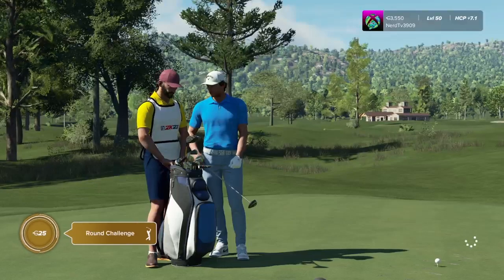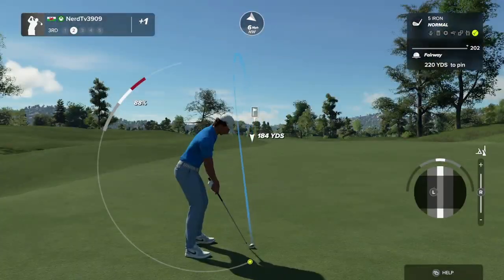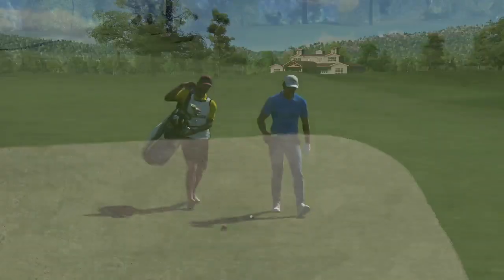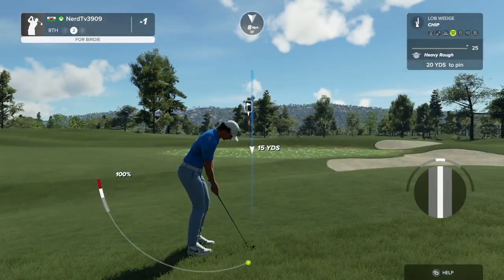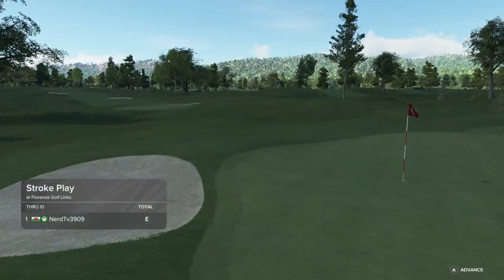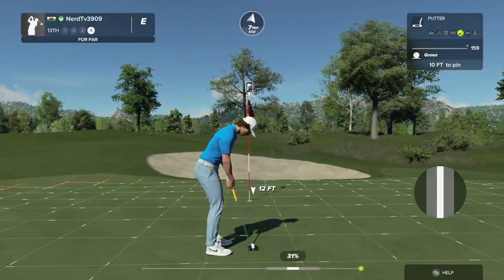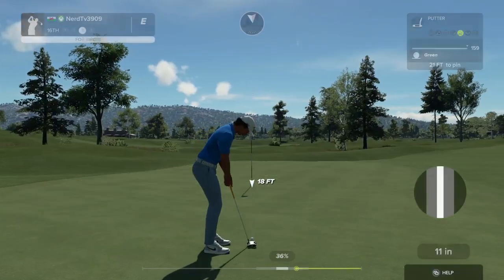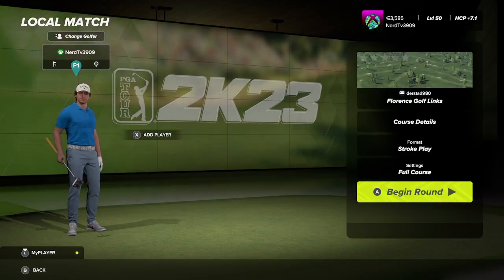Golf course 2k23 Florence golf link